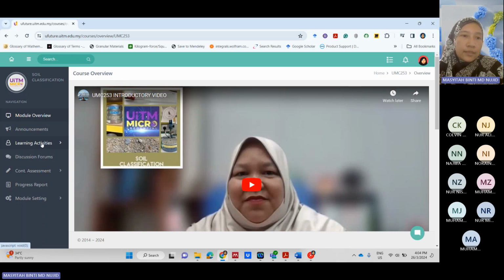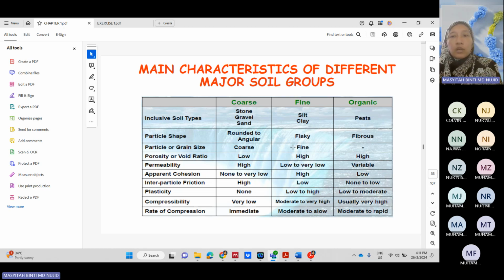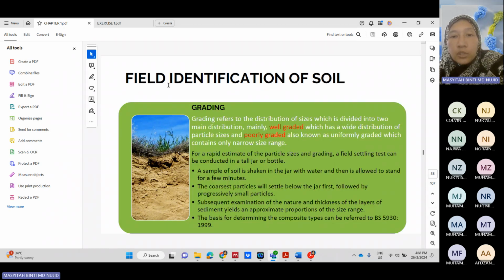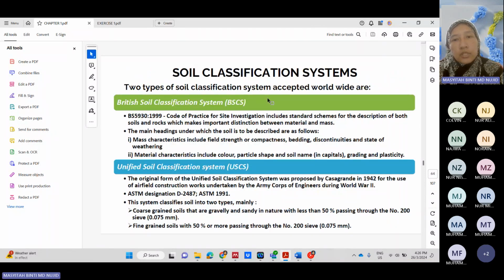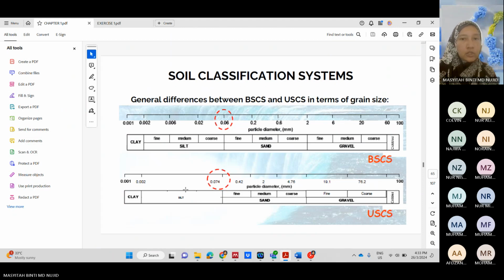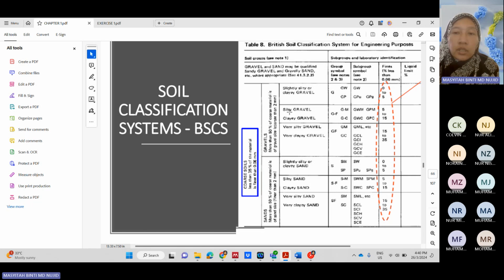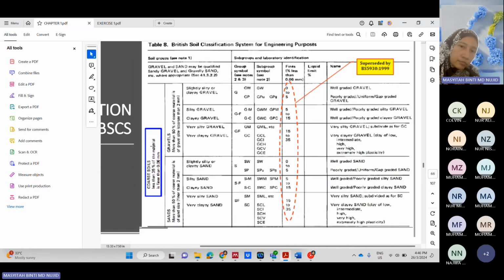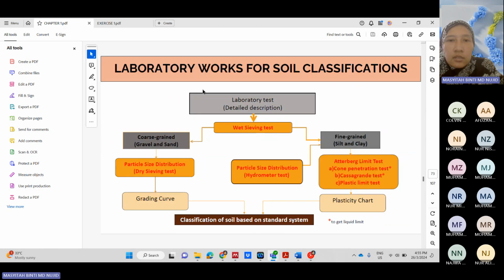ONLINE LECTURE CEG462 PEC2232A1A2 20240326 160135 Meeting Recording